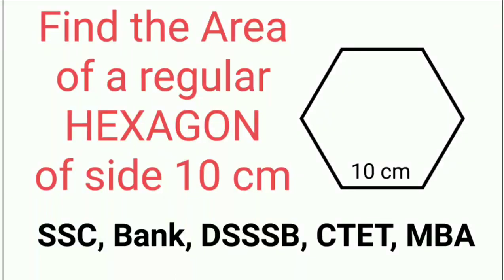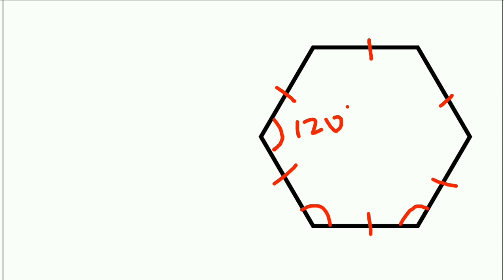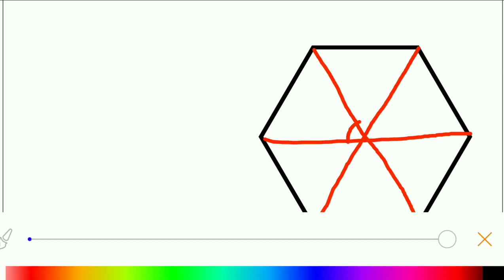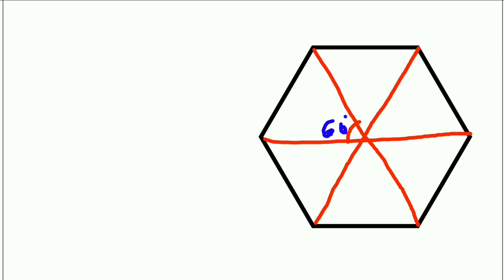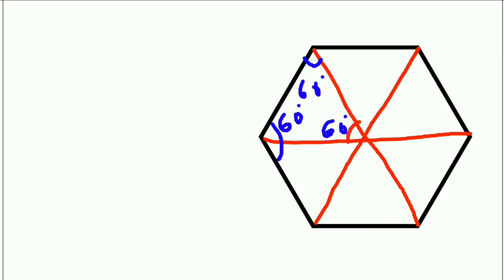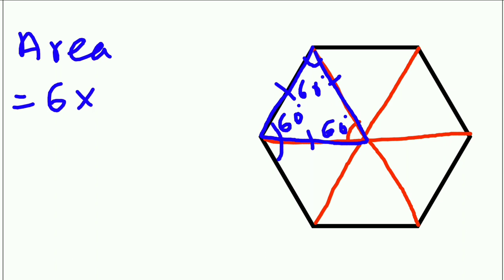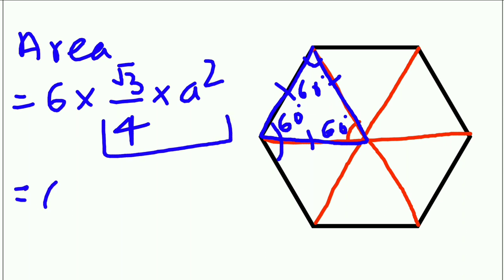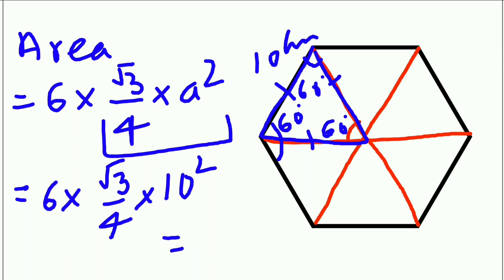Area of a Regular Hexagon | JP Sir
Hello friends:
In this video you'll learn how to find the area of a Regular Hexagon.